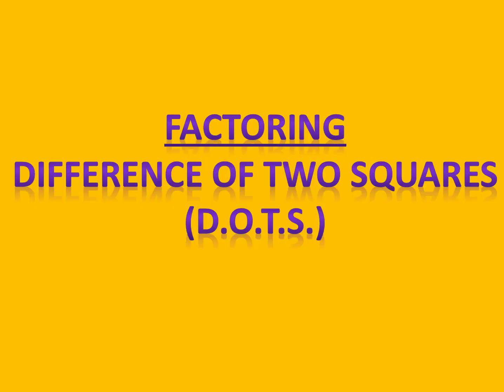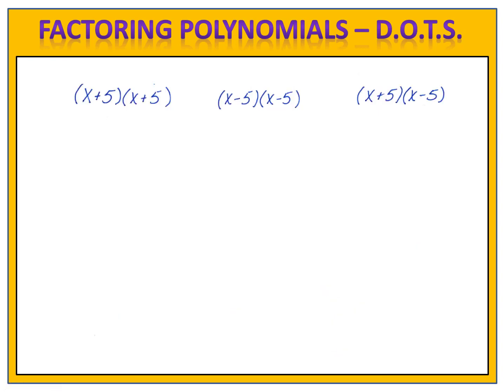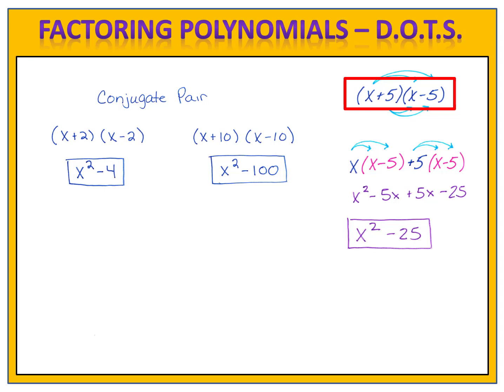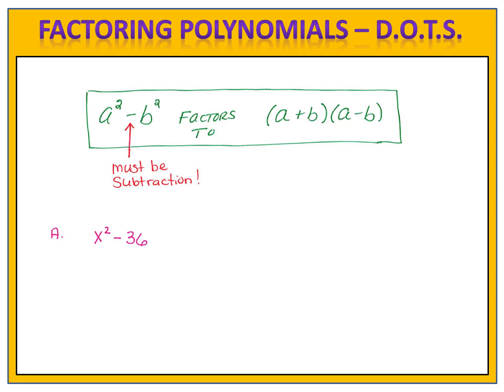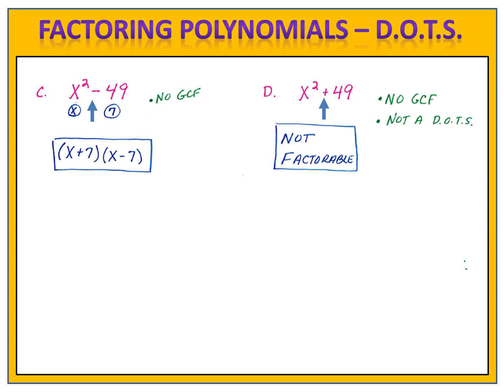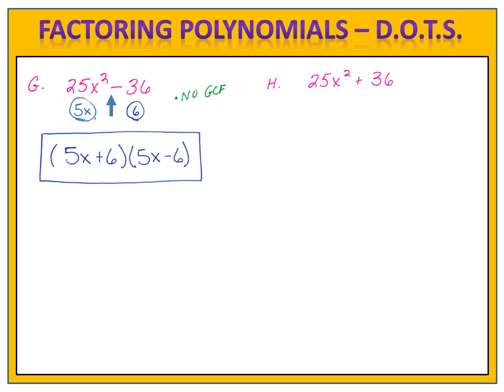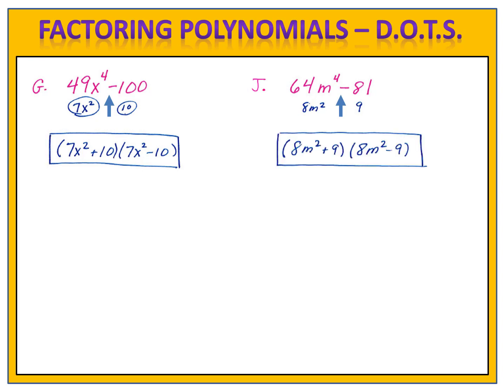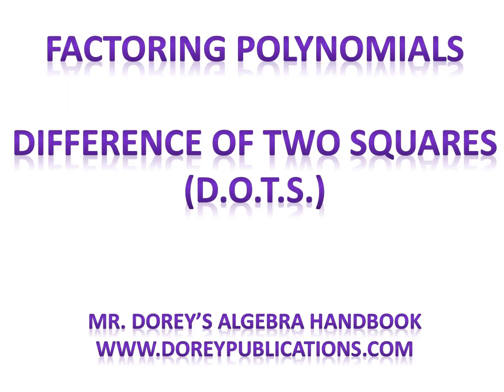Factoring Polynomials - Difference of Two Squares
Learn how to factor a difference of two perfect squares.